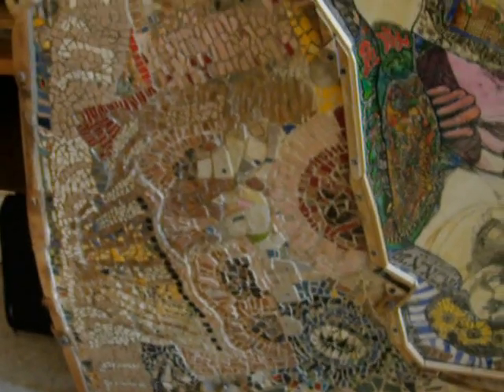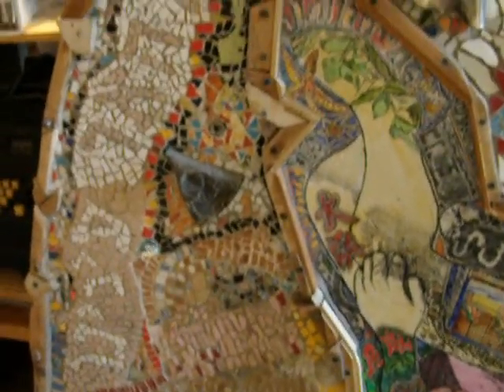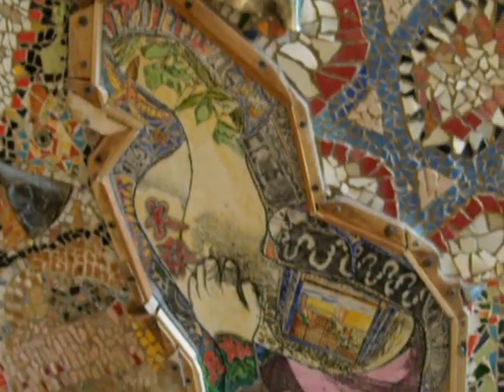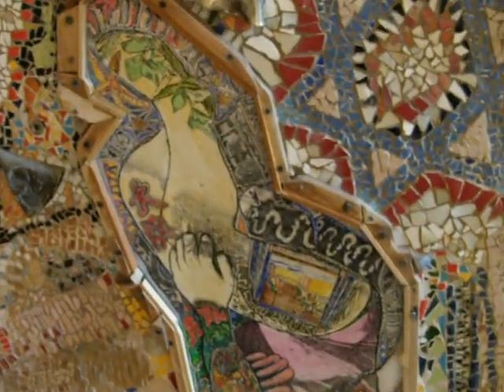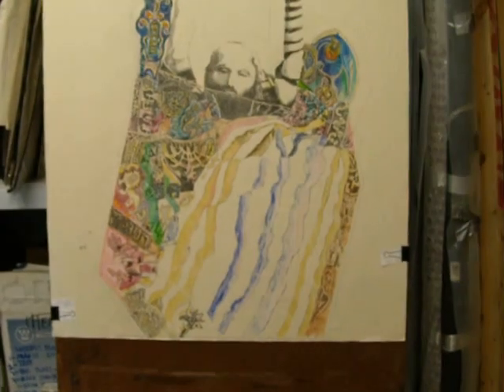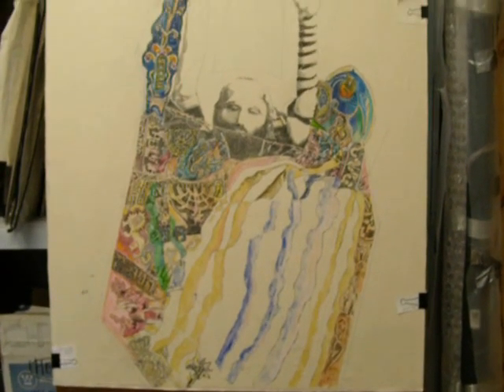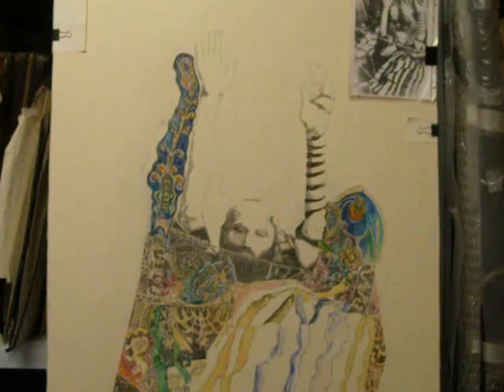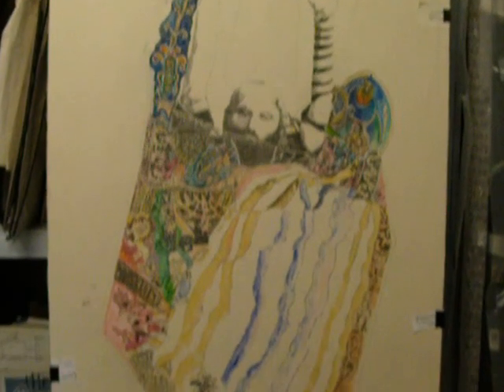Holocaust mosaic art: 3 works + new drawing-in-progress by A.K. Segan, Jan '11 ©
American Jewish artist Akiva Kenny Segan, a Seattle resident, is best known as the creator of the Under the Wings (Holocaust) and companion Sight-seeing with Dignity (human rights) education-focused fine art series for children, youth and adults.
This short film, taken by himself with a hand-held camera, includes footage of the first three mosaic-drawings of the UWG series and the drawing of the fourth, Orthodox Jew under barbed wire, Olkusz, Poland, 1940. (The frame for the mosaic of the Orthodox Jew artwork was constructed in July 2011; the mosaic created between August & December 2011...the drawing was subsequently cut from the rectangular shape seen in this film to a shaped image). The wooden shelf seen in the first mosaic seen in this film [the mosaic with the oval shape at top] had mosaic added to it since the film was taken.